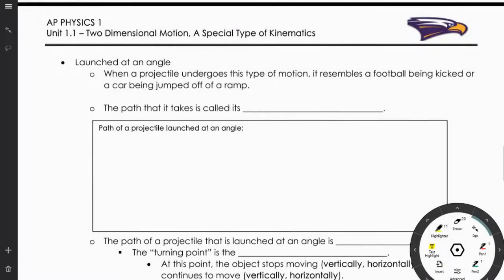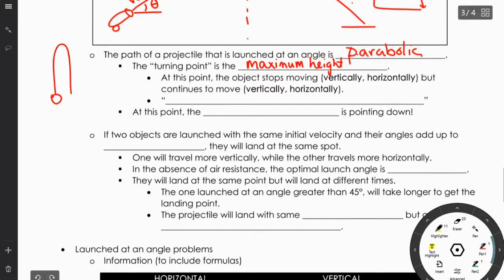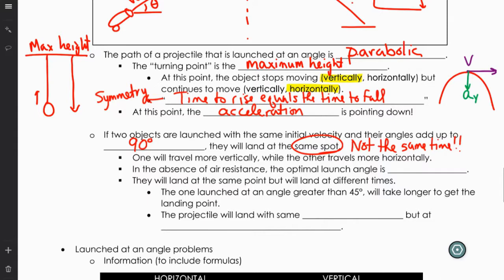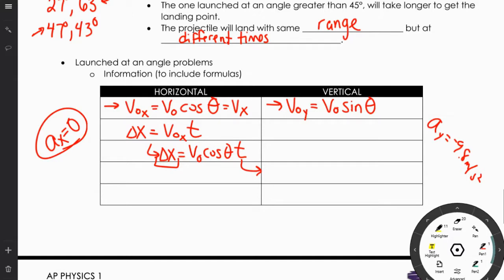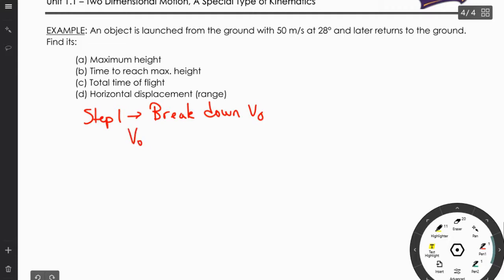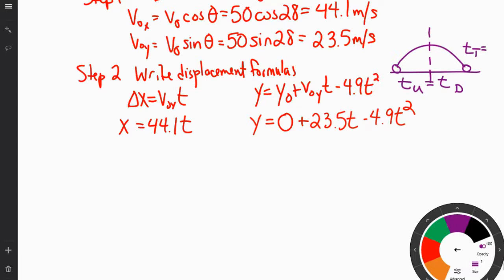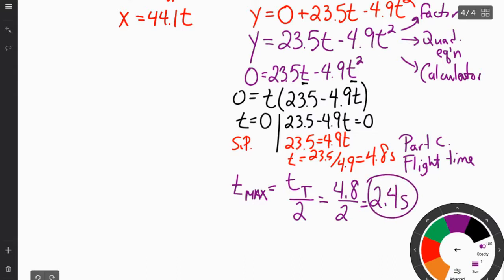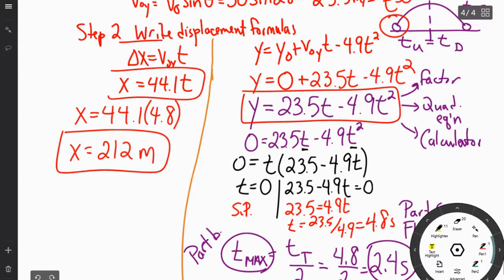AP Physics 1 - Launched at an Angle